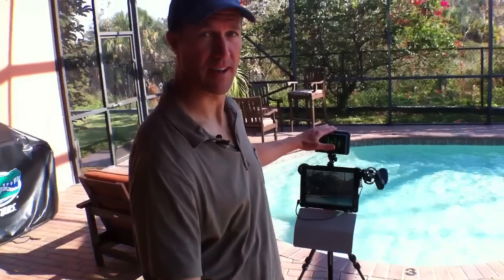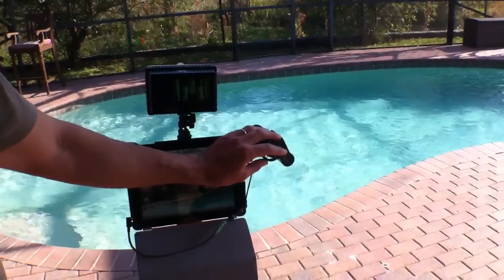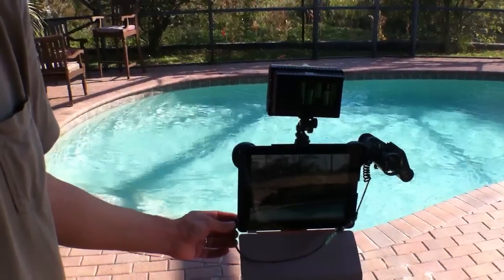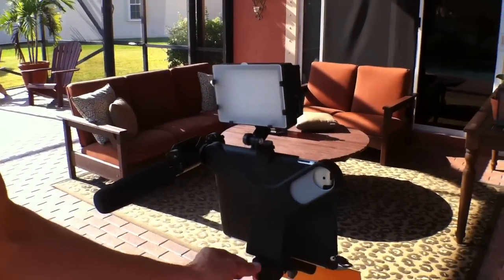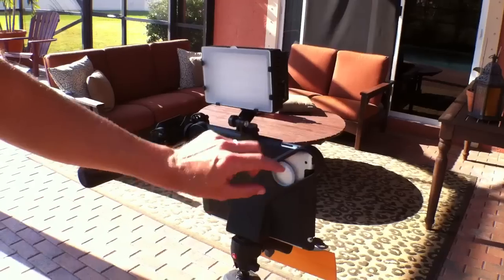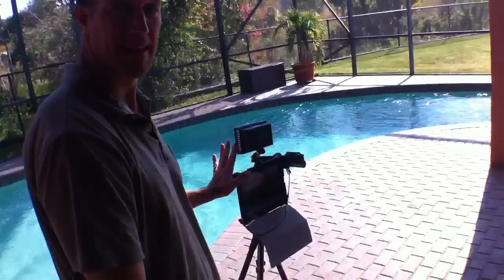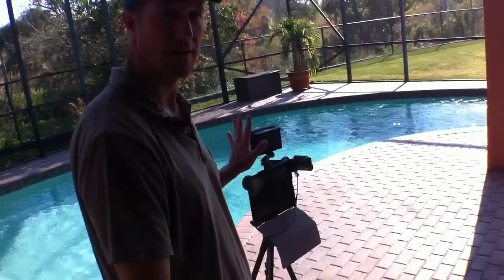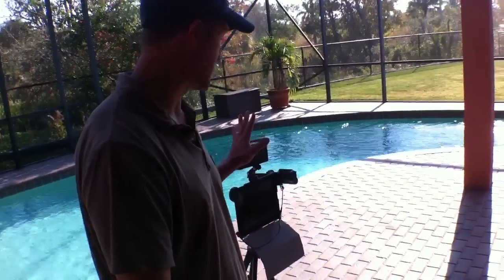iPad Tripod Mount - Create YouTube Video's In Two Minutes With This Mobile iPad Tripod Mount Studio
iPad Tripod Mount Makayama review.
Do you want to have your own online TV station.  Well with this studio you can create videos in minutes and upload and edit the videos in minutes directly to YouTube.  Use this iPad tripod mount to create high quality video with ease.